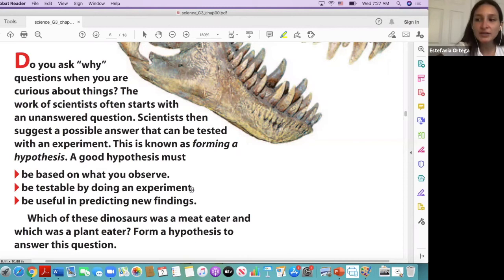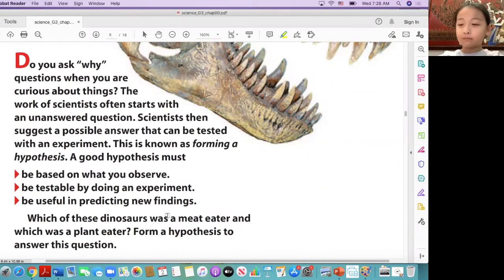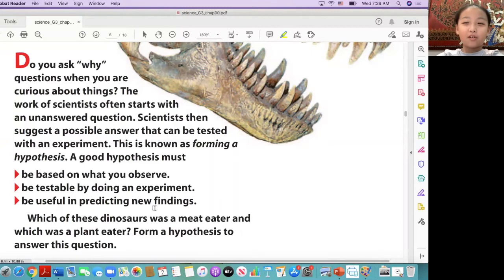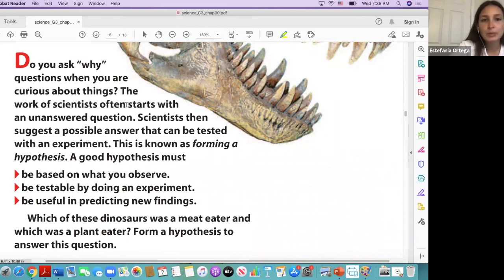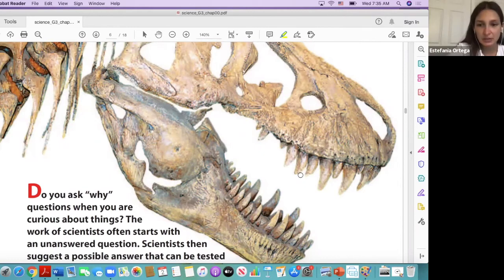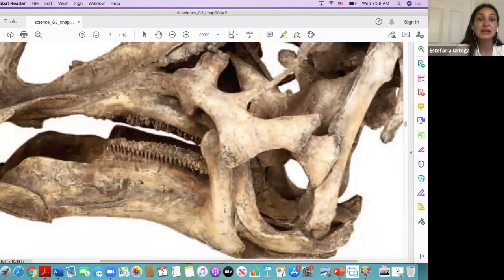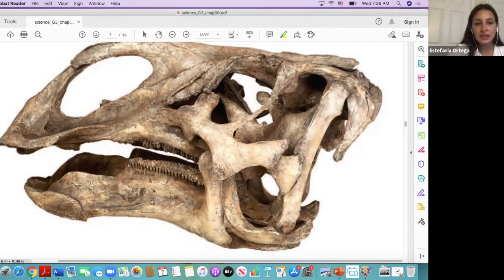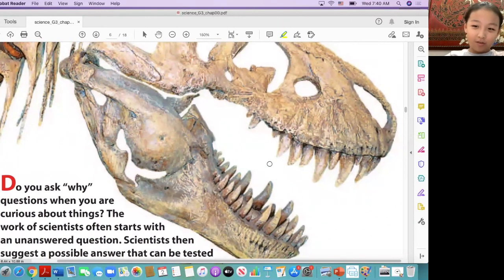美国小学英语 G2 Question and Hypothesis （Part 2）